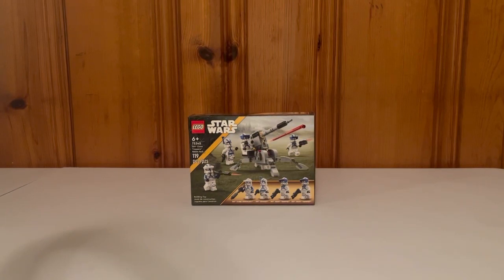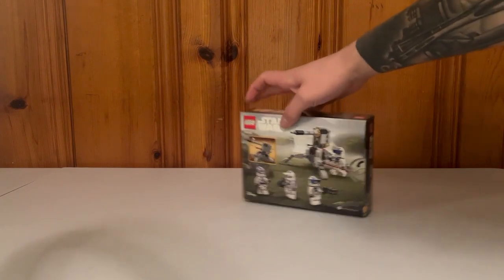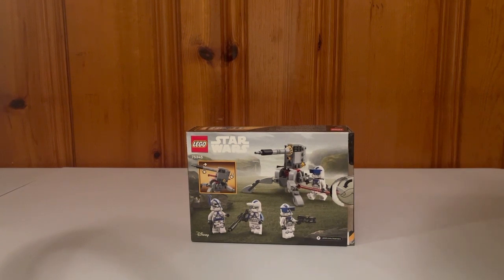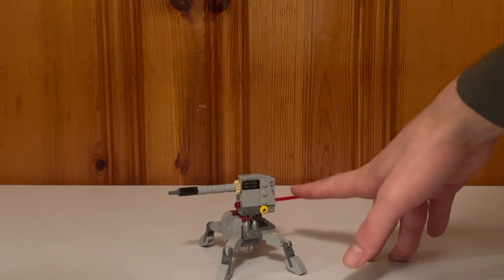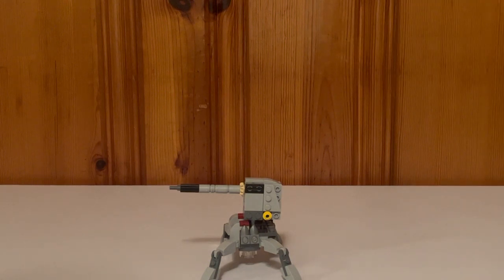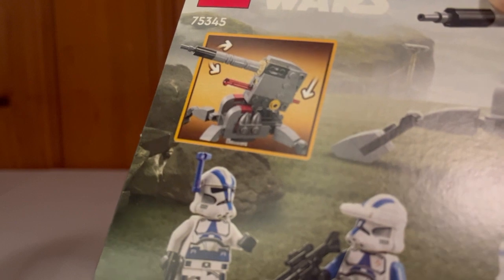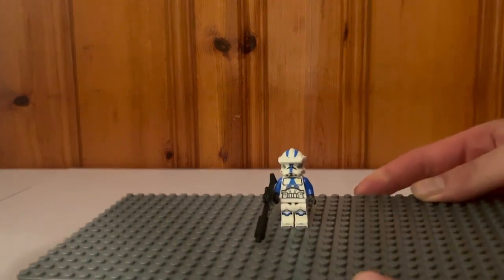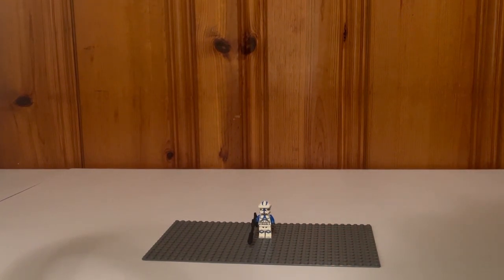Lego 501st clone trooper battle pack 2023 review (75345)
Here is our full review on Lego's newest 501st battle pack! We defiantly recommend this to anyone interested in getting this set, its worth the bucks